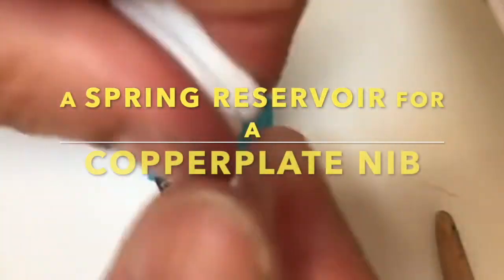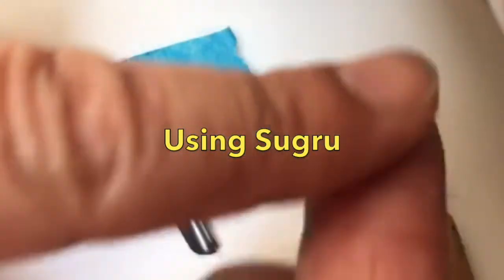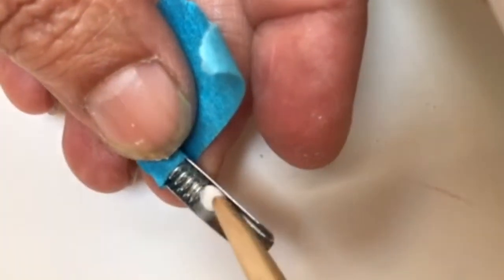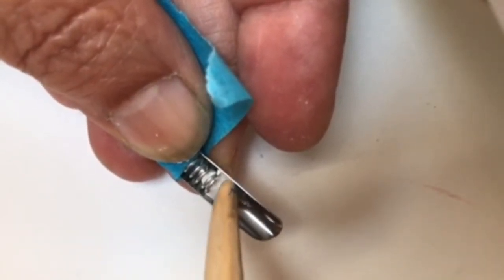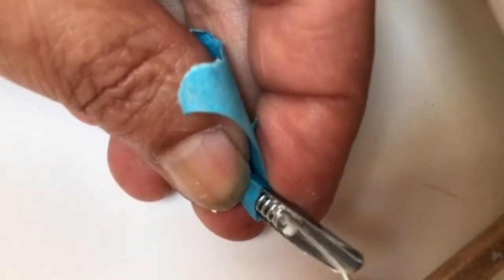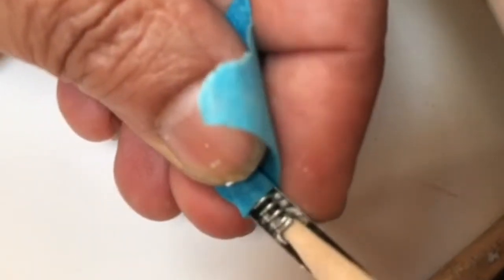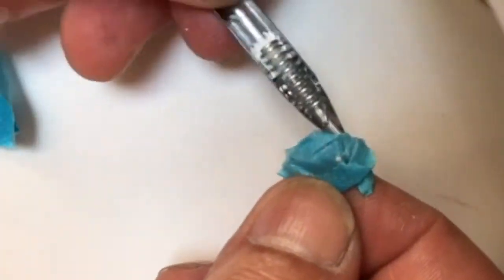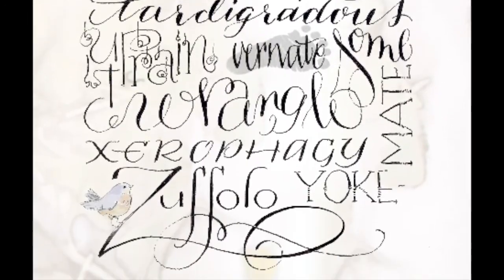Sugru spring reservoir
A DIY on how to add a reservoir to a copperplate calligraphy  nib, using Sugru.